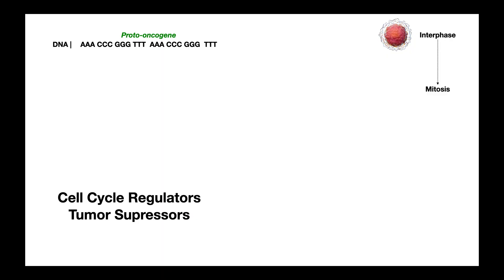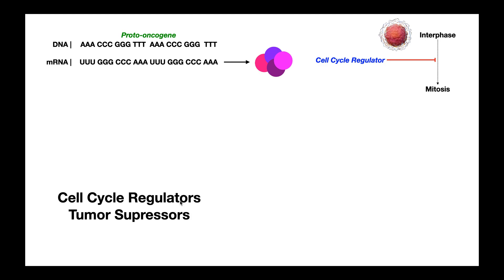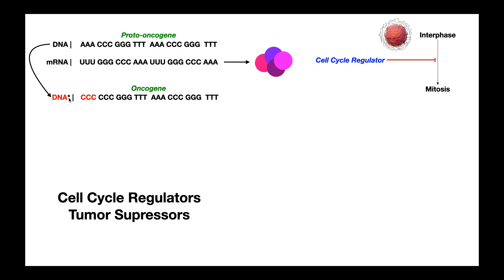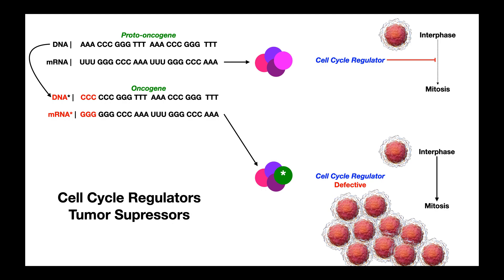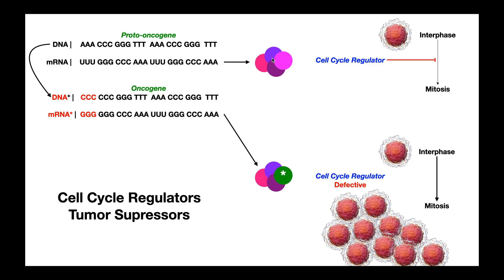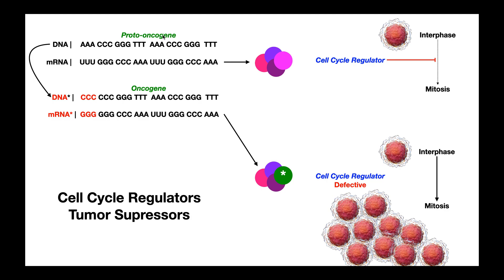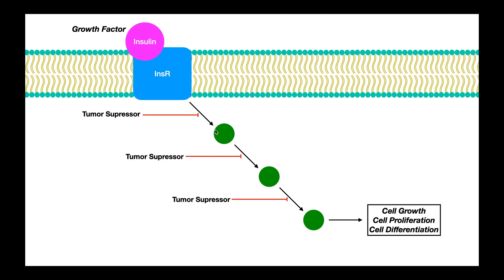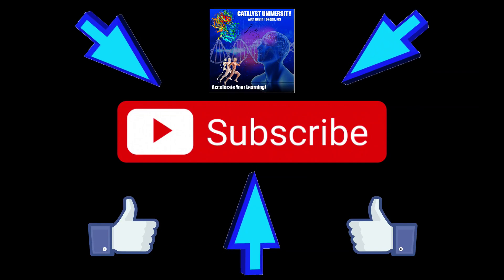Cell Cycle Regulators & Tumor Suppressor Genes | Proto-oncogenes & Oncogenes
In this video, we discuss the difference between proto-oncogene and oncogene AND the meaning of tumor suppressor genes. We also explore how dysfunction in any of these can lead to cancer.